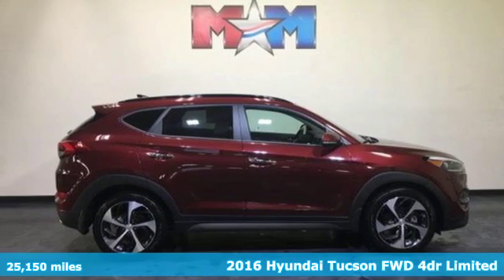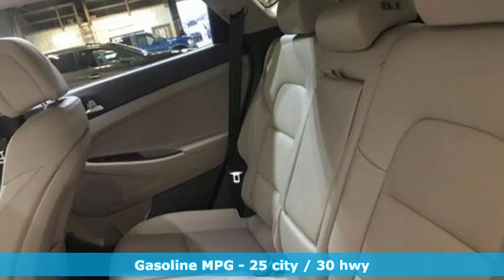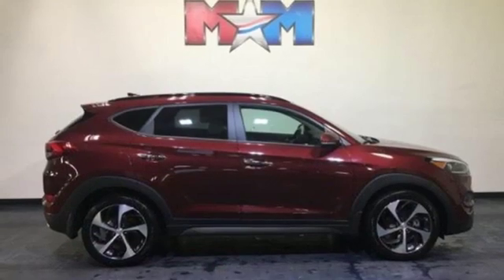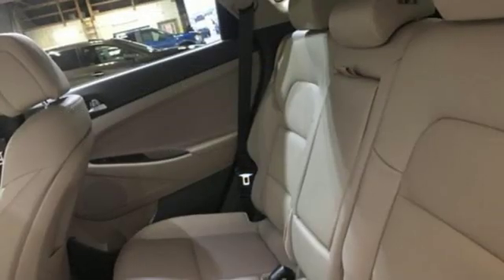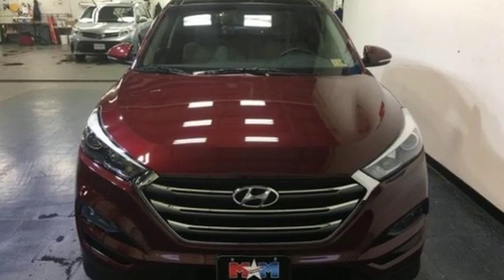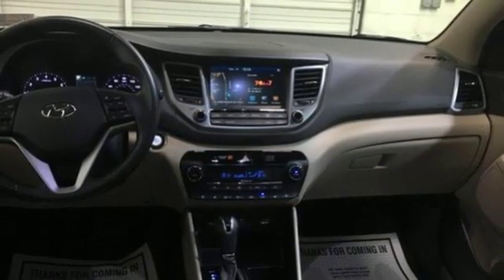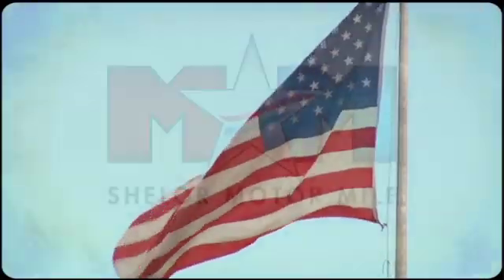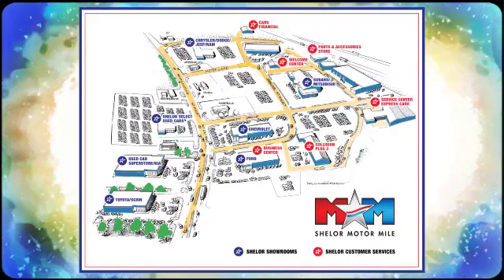Used 2016 Hyundai Tucson Christiansburg VA Blacksburg, VA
Year: 2016
Make: Hyundai
Model: Tucson
Trim: FWD 4dr Limited
Engine: 1.6L 4 Cylinder Engine
Transmission: 7-Speed A/T
Color: Ruby Wine
Interior: Beige
Mileage: 25150
Stock #: TY181866A
VIN: KM8J33A20GU057004
CARFAX 1-Owner, Nice, GREAT MILES 25,150! FUEL EFFICIENT 30 MPG Hwy/25 MPG City! NAV, Heated Leather Seats, Sunroof, Premium Sound System, iPod/MP3 Input, Onboard Communications System, Back-Up Camera, Alloy Wheels, Turbo CLICK NOW!br /br /KEY FEATURES INCLUDEbr /Leather Seats, Navigation, Power Liftgate, Back-Up Camera, Turbocharged, Premium Sound System, iPod/MP3 Input, Onboard Communications System, Aluminum Wheels, Keyless Start, Dual Zone A/C, Hands-Free Liftgate, Cross-Traffic Alert, Blind Spot Monitor, Heated Leather Seats Rear Spoiler, MP3 Player, Satellite Radio, Remote Trunk Release, Privacy Glass. br /br /OPTION PACKAGESbr /OPTION GROUP 03: Limited Ultimate Package 03, Lane Departure Warning (LDW), Rear Parking Sensors, Panoramic Sunroof, one-touch open and rear shade, Automatic Emergency Braking (AEB), pedestrian detection, High Intensity Discharge Headlights, Dynamic Bending Light (DBL), 4.2-Inch Color LCD Electroluminescent Cluster, Ventilated Front Bucket Seats, Front & Rear LED Maplights, LED. Hyundai Limited with Ruby Wine exterior and Beige interior features a 4 Cylinder Engine with 175 HP at 5500 RPM*. br /br /EXPERTS CONCLUDEbr /KBB.com's review says If you want a small SUV with style, sophisticated technology and great fuel economy, put the 2016 Hyundai Tucson on your consideration list.. Great Gas Mileage: 30 MPG Hwy. br /br /PURCHASE WITH CONFIDENCEbr /CARFAX 1-Owner AutoCheck One Owner br /br /BUY FROM AN AWARD WINNING DEALERbr /At Shelor Motor Mile we have a price and payment to fit any budget. Our big selection means even bigger savings! Need extra spending money? Shelor wants your vehicle, and we're paying top dollar! br /br /Tax DMV Fees & $597 processing fee are not included in vehicle prices shown and must be paid by the purchaser. Vehicle information is based off standard equipment and may vary from vehicle to vehicle. Call or email for complete vehicle specific informatiobr / Chevrolet Ford Chrysler Dodge Jeep & Ram prices include current factory rebates and incentives some of which may require financing through the manufacturer and/or the customer must own/trade a certain make of vehicle. Residency restrictions apply see dealer for details and restrictions. All pricing and details are believed to be accurate but we do not warrant or guarantee such accuracy. The prices shown above may vary from region to region as will incentives and are subject to change.